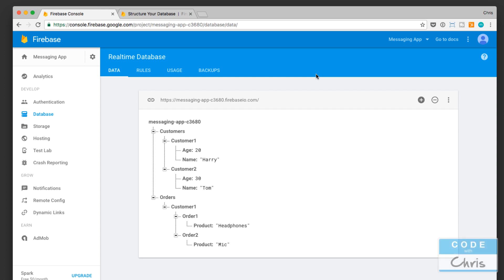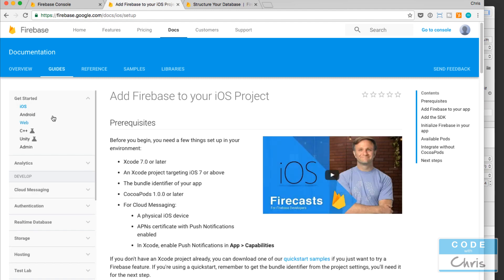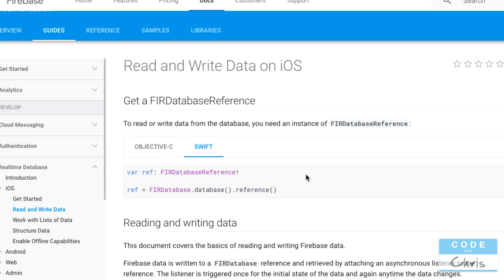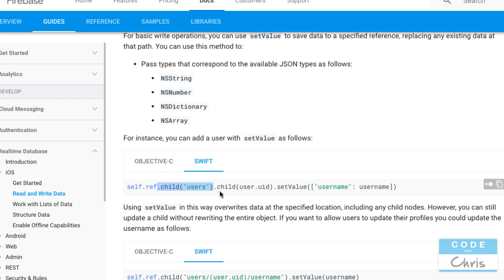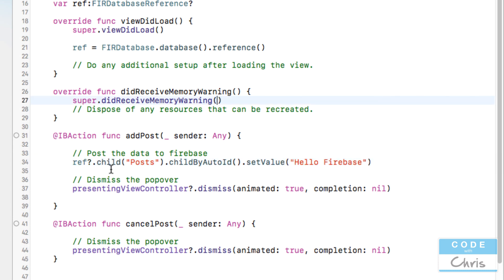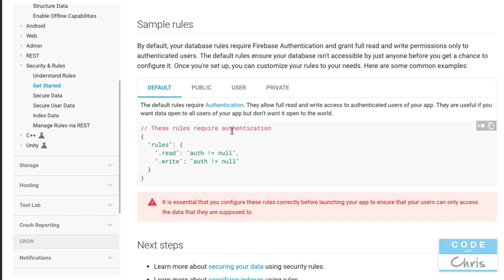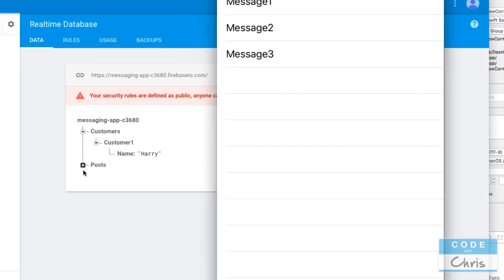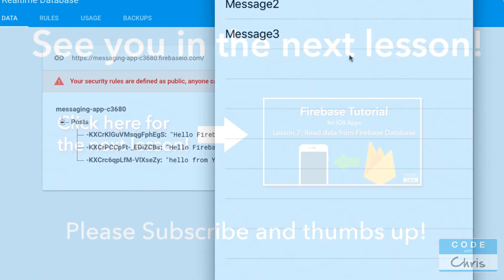Firebase Tutorial for iOS - Ep 6 - Write Data to Firebase Database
Firebase Tutorial for iOS Apps
Lesson 6: Write Data to Firebase Database
In this lesson, you'll learn how to write data into your Firebase database!

This video series uses the latest and greatest from Apple (Xcode 8, Swift 3, iOS 10) and Google (Firebase) to create a messaging app with database features.

This series is intended for intermediate programmers or people who have gone through my Beginner series which can be found here:

FUNDAMENTALS COURSE

ABOUT ME